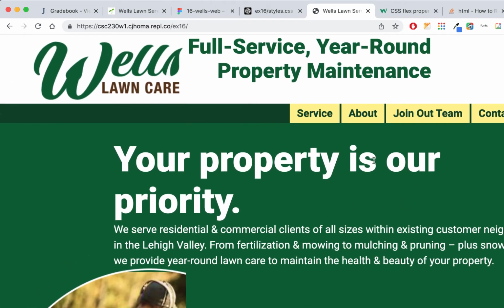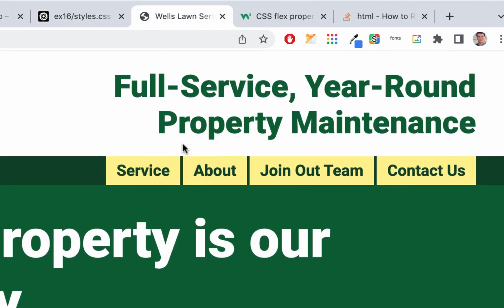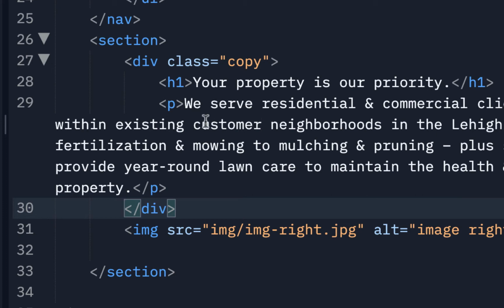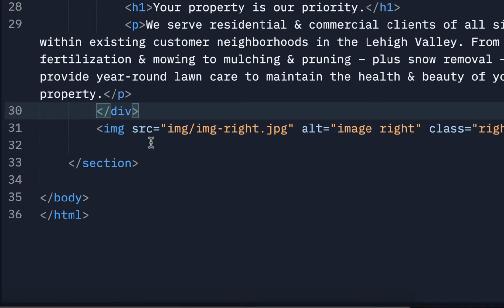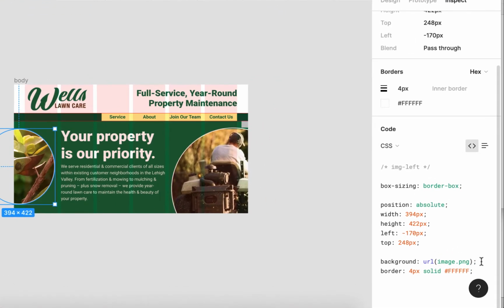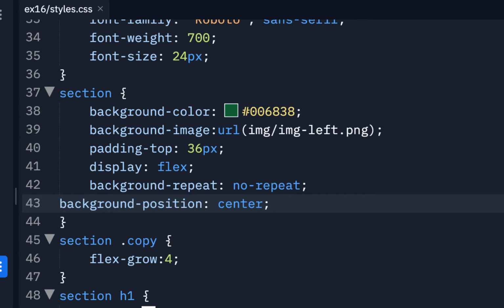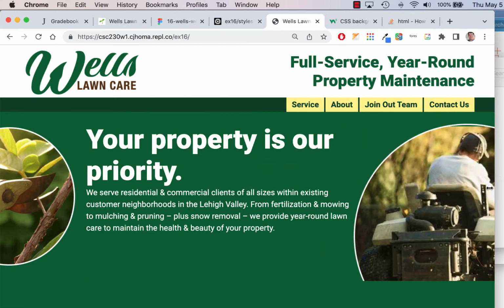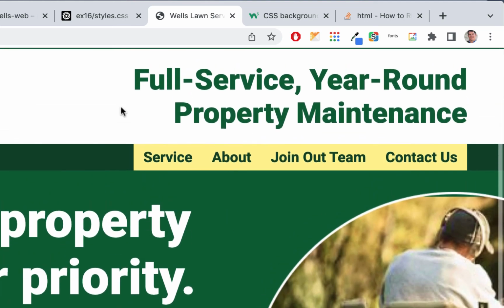16 Web Design Figma Pt6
Finishing CSS formatting to our HTML elements and classes in Replit in order to closely match our Figma prototype.